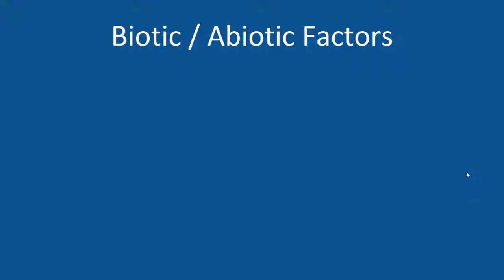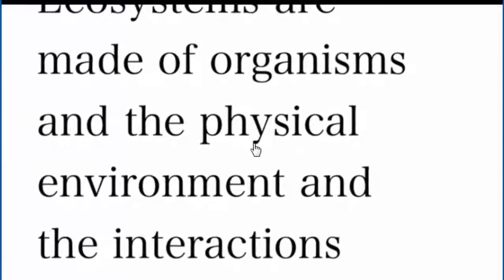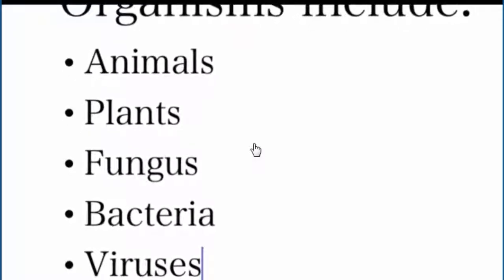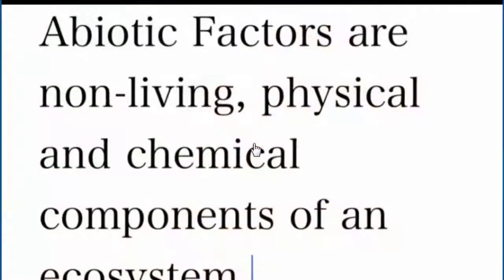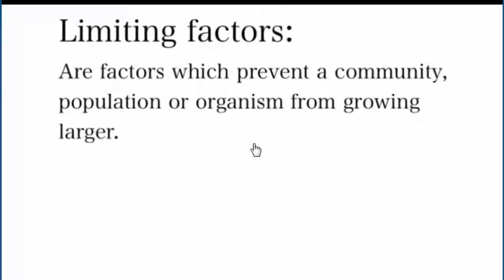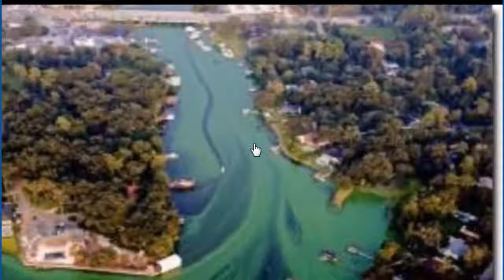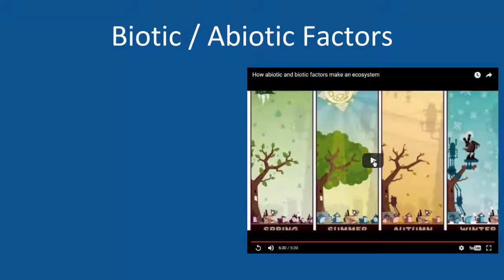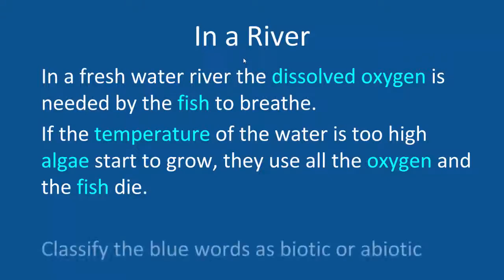biotic and abiotic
biotic and abiotic factors in an ecosystem